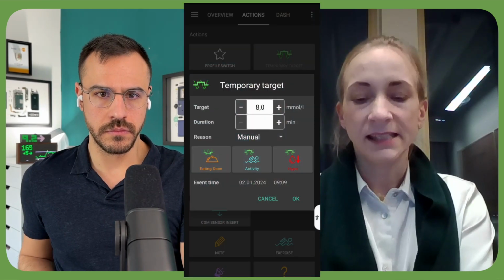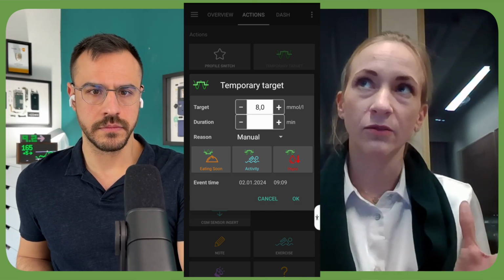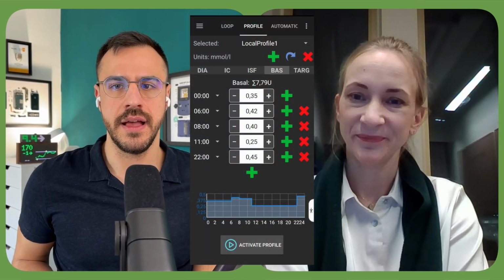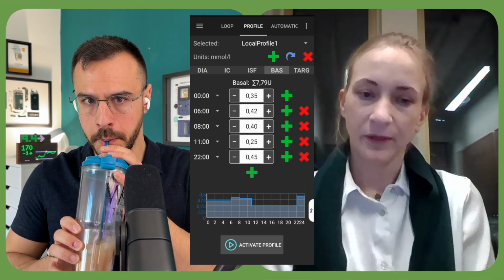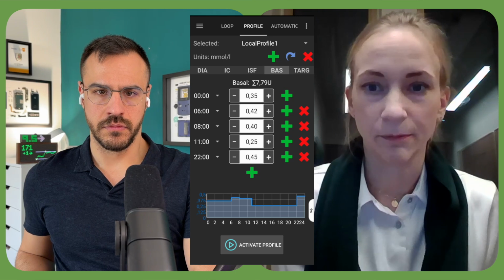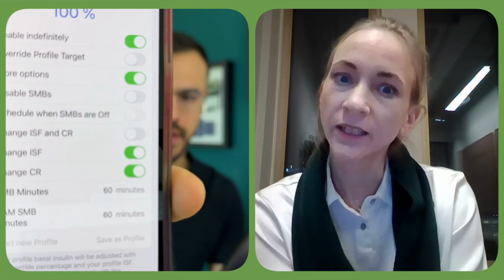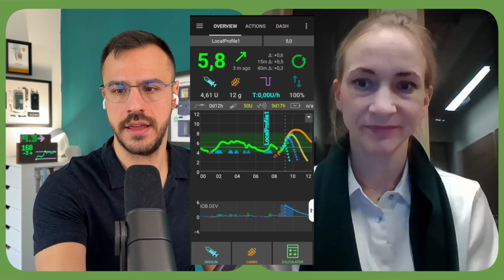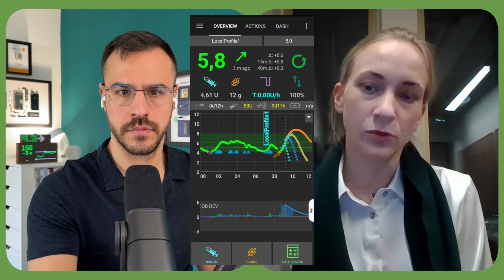AAPS - Android DIY Automated Insulin Delivery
AAPS is the go-to DIY automated insulin system for Android users. I spoke with an AAPS user about her experience using it over the last two years and how it compares to DIY Loop. Sandra is using AAPS version 3.0 during this interview, but has switched to version 3.2 which includes new dynamic settings. She will be coming back on the pod soon to talk about the switch.

Products I Recommend

Chapters:
Building AAPS - 08:14
Starting AAPS - 15:28
Temp Targets - 19:32
Profiles - 25:04
Unannounced Meals (UAM) - 31:01
Bolusing with AAPS - 32:25
Dynamic Settings - 35:18
Automation Events - 37:54
Samsung Galaxy Watch-  40:01
Future of AAPS - 43:02